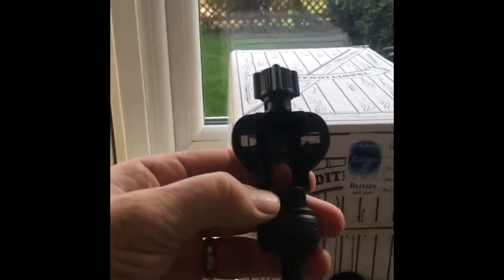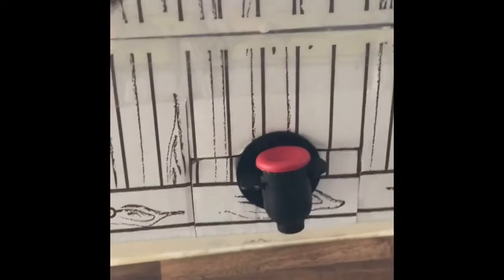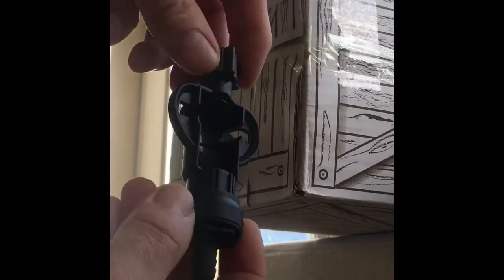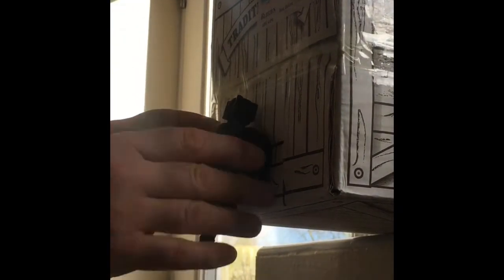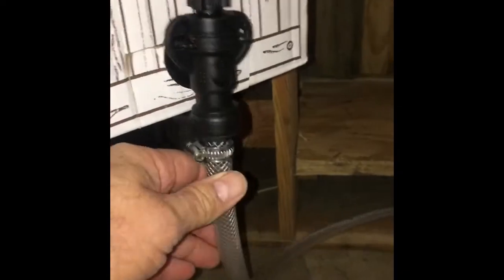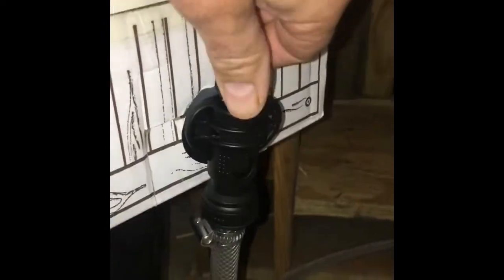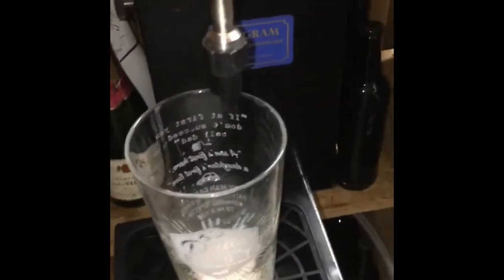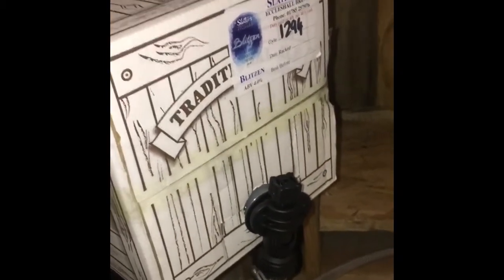Beer, Bag In Box BIB Connector / Vitop connector instructions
Bag In Box BIB Connector (Tap) Easy Way To connect your beer pump to you box of beer and or refill transfer empty boxed beer and wine.
Also similar to a Vitop connector for bag-in-box.